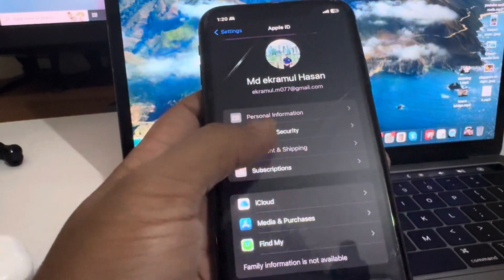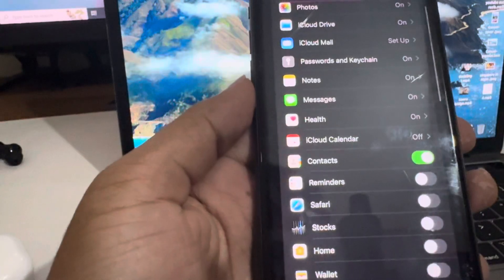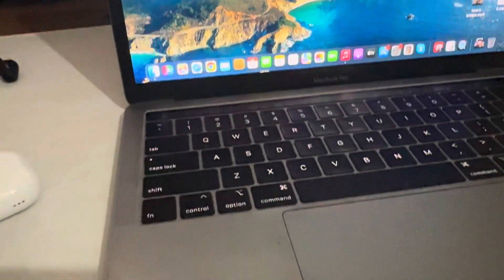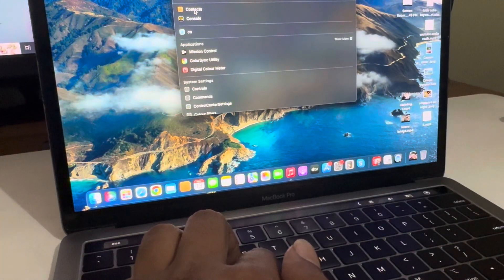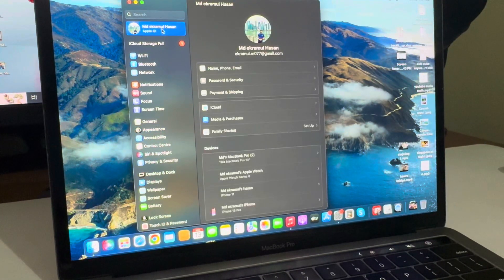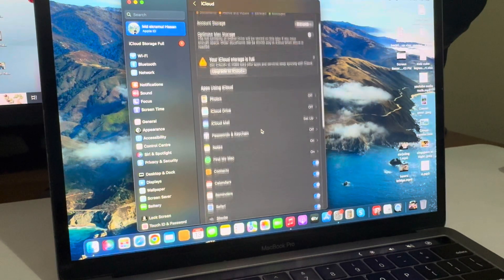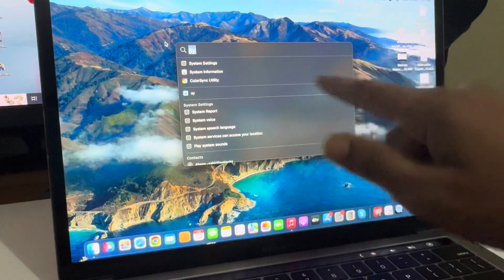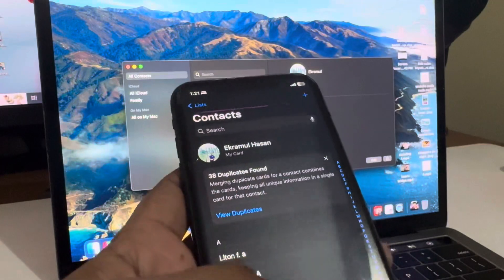How to sync contacts iPhone to mac | Full Guide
Here's how to use iCloud or other methods to do so.

0:00 Intro
0:11 Open iPhone setting
0:21 Setup for mobile
0:42 Open Macbook icloud
1:25 Search contact
1:55 Outro